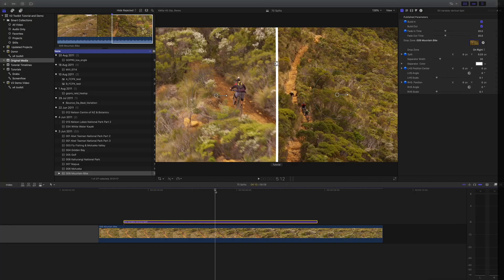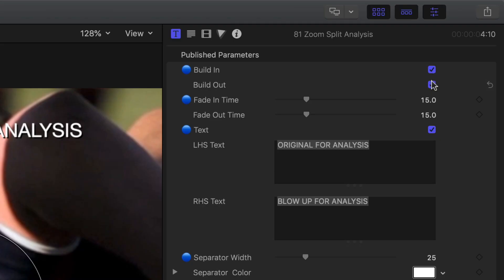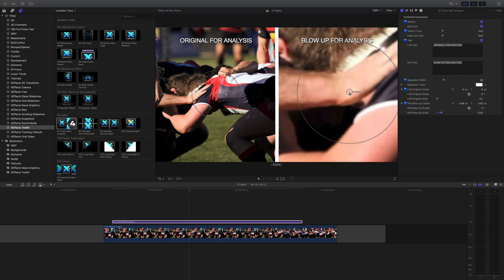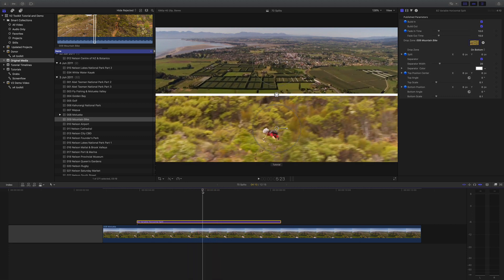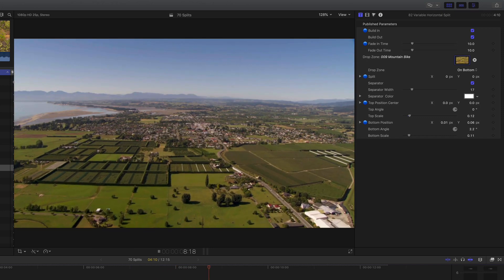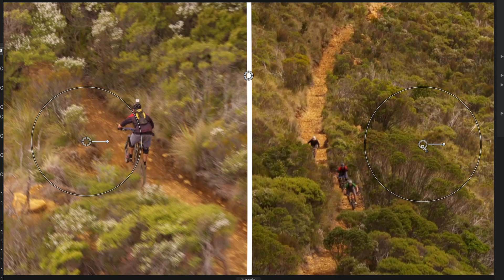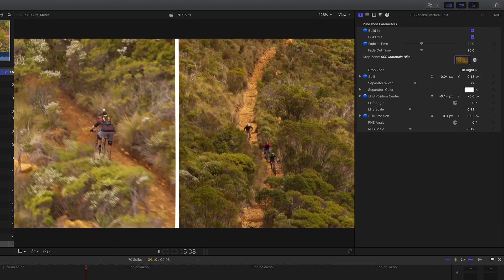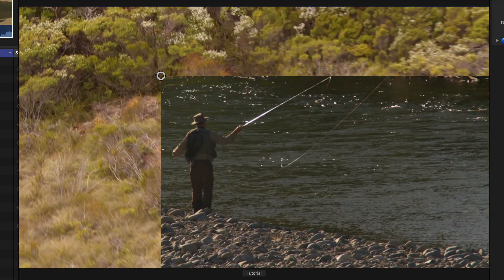How to Add Vertical and Horizontal Splits in Final Cut Pro X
XEffects Toolkit is a pack of 70 utility plugins for FCPX and tools that make the hard tasks in editing easier. We set out to create the most advanced, most featured and most helpful set of tools on the market for Final Cut Pro X.